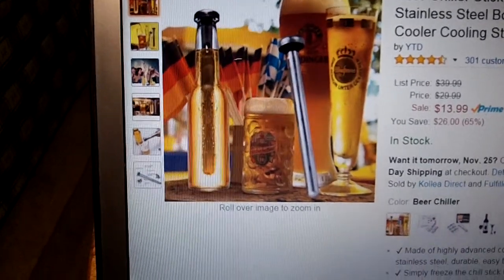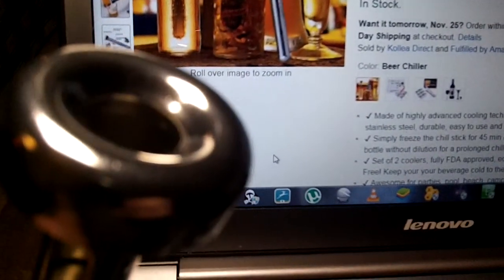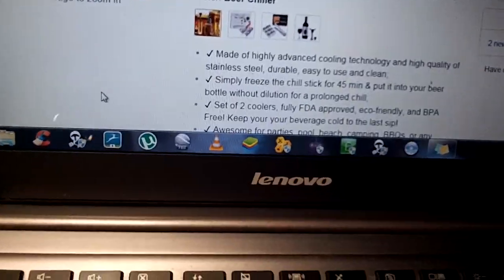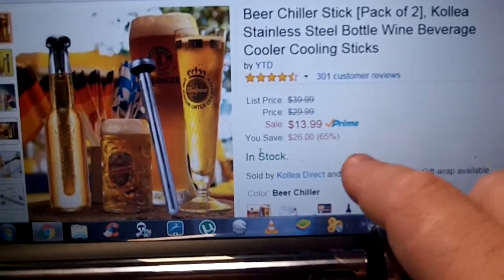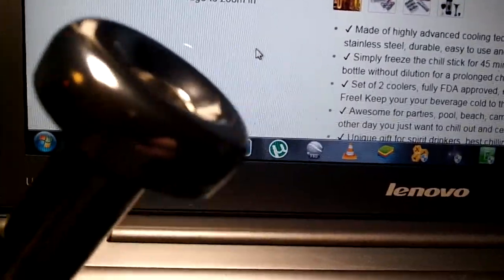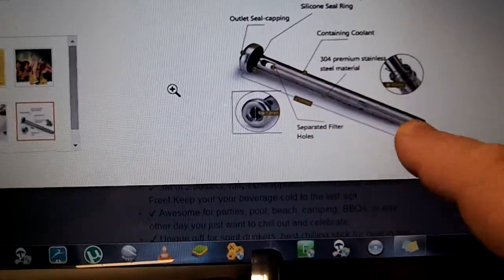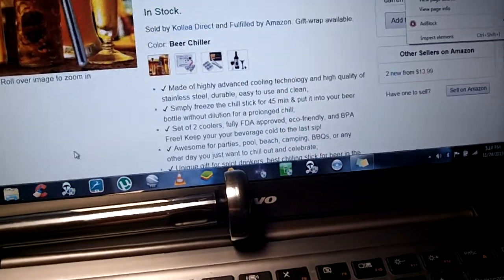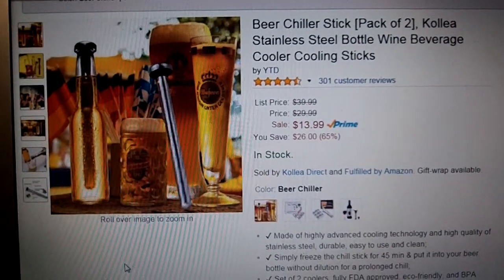Beer Chiller Stick